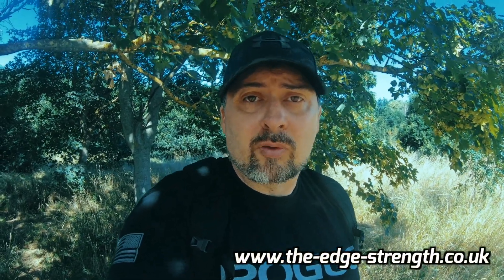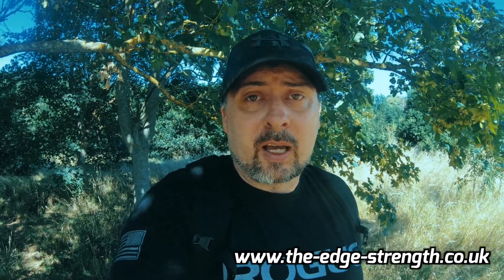Let's start incorporating some kettlebell into your workouts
Let's start incorporating some kettlebell into your workouts and program.
These great tools for fitness are excellent for cardiovascular conditioning, as well as brilliant for strength training, as you will have to use a whole of muscle to use them..

or